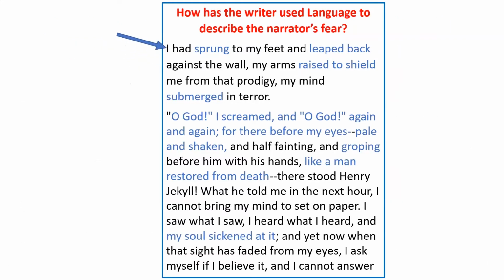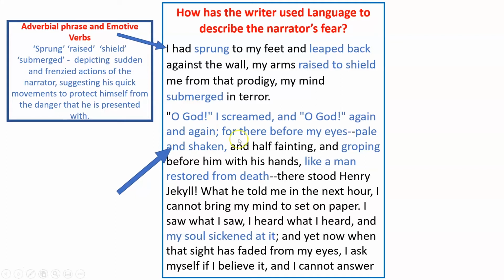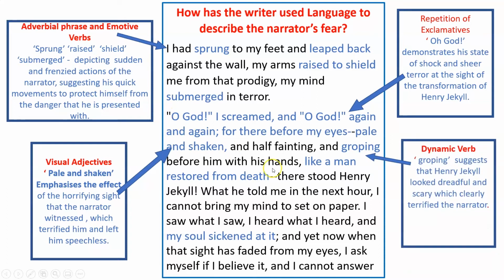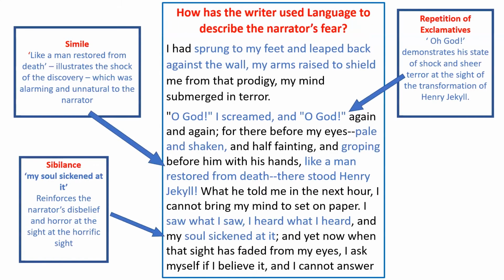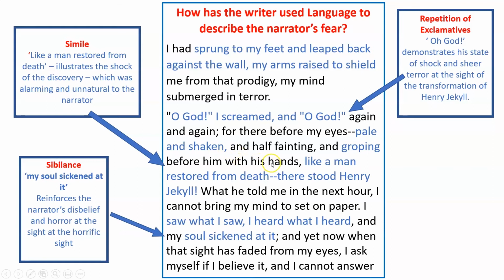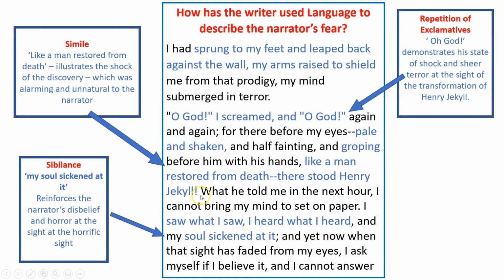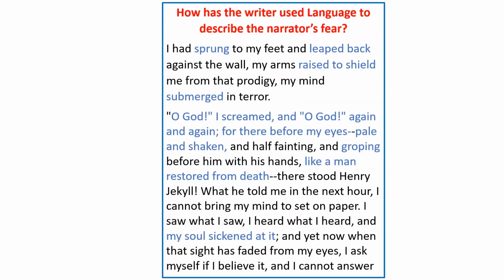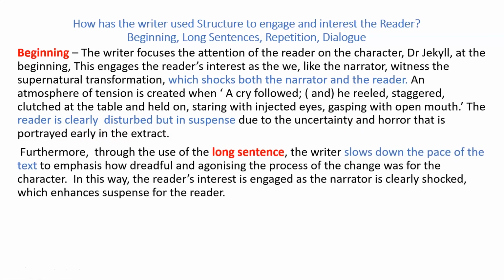A Strange case of Dr Jekyll and Mr Hyde: Language and Structure Analysis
Look at how the language and structure (AO2)might be analysed and explained in a short extract from 'A Strange case of Dr Jekyll and Mr Hyde'.

GCSE English Literature -Assessment Objective 2